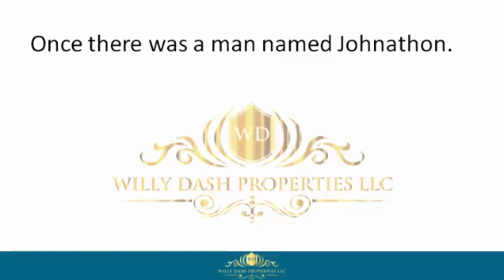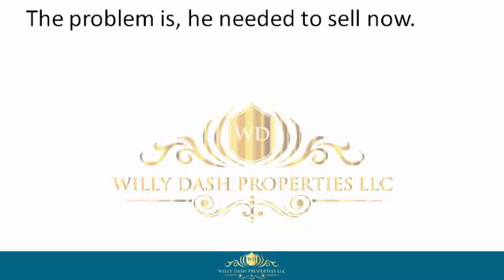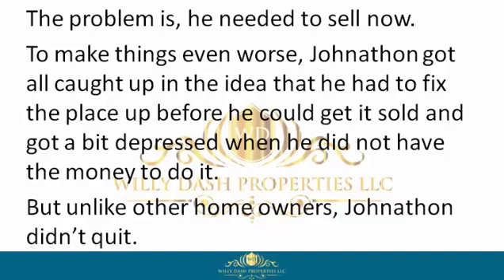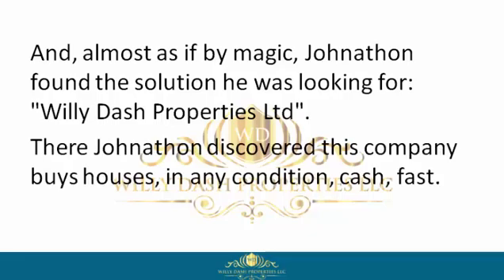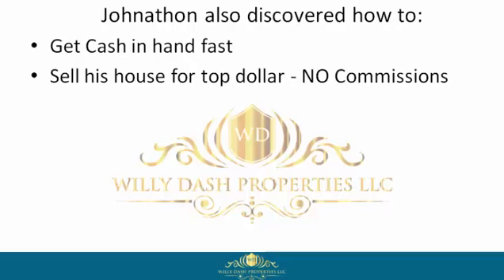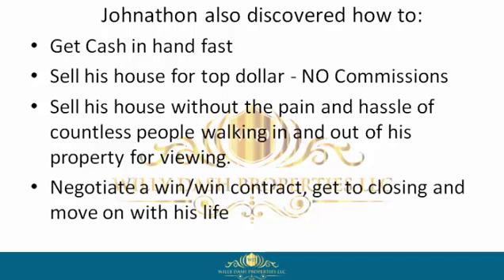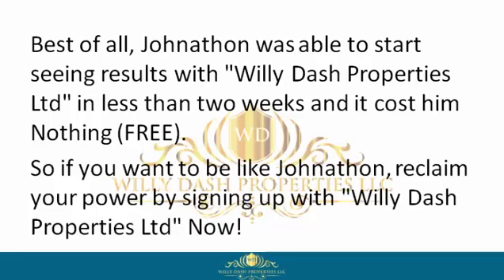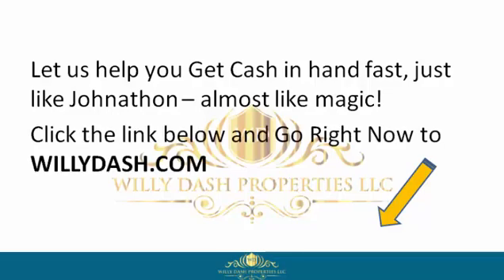how to sell my house in panama beach city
how to sell my house in panama beach city If you are looking for how to sell my house in panama beach city, then watch this video to learn everything you need to know about how to sell my house in panama beach city